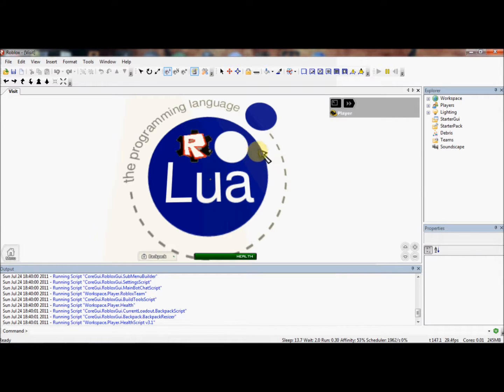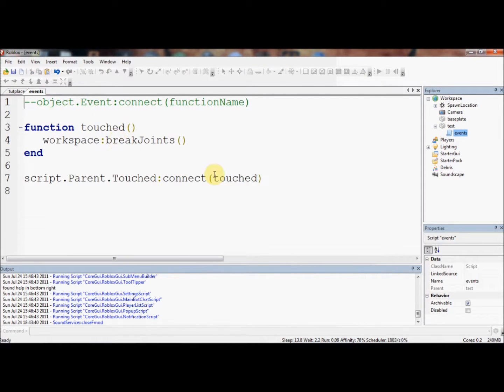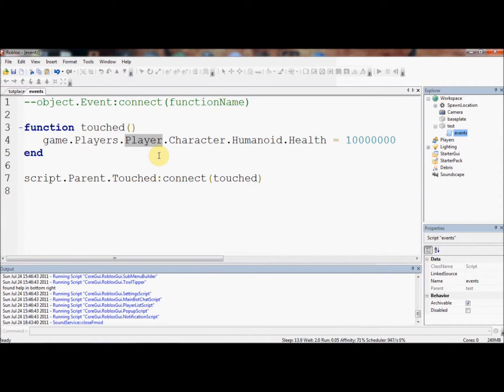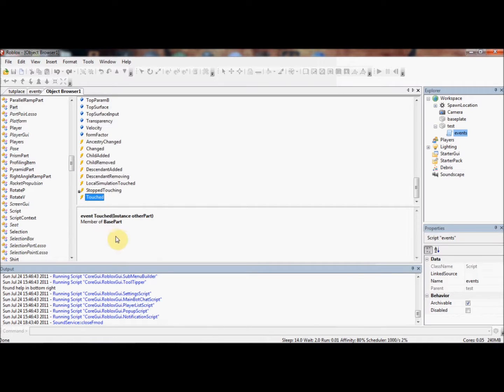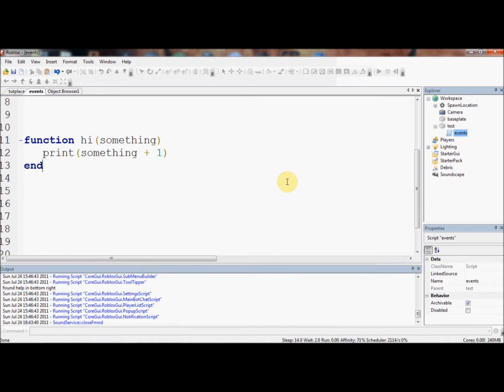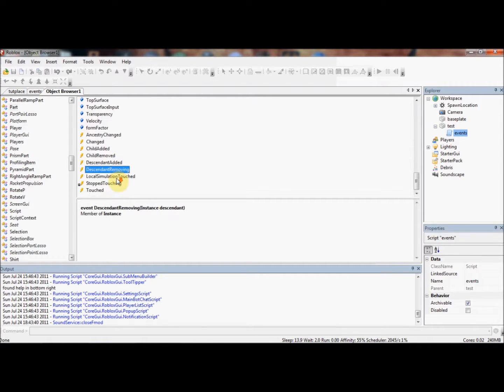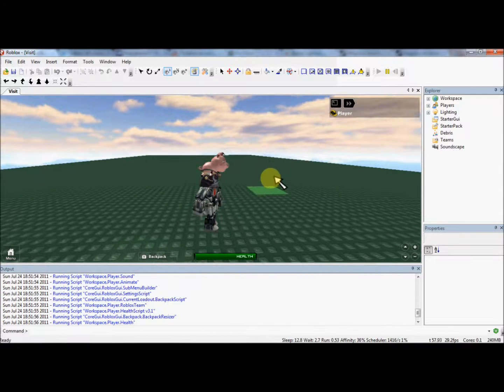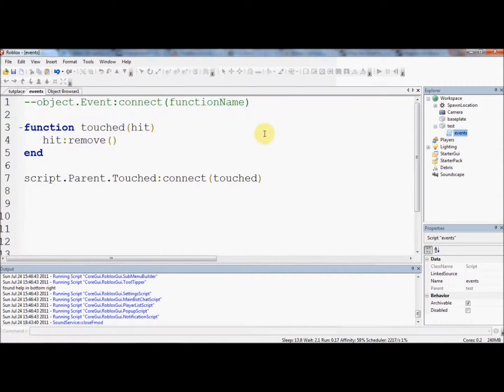Roblox Lua Tutorials - 13: Event Arguments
Another tutorial on a key concept of Roblox scripting, building on the previous tutorial.

SCRIPTING SHOWCASE:
Models must be made fully by yourself and use what you have been taught by these tutorials... otherwise it beats the point! :P

THE COMPETITION AT THE END OF THE VIDEO:
Same as above. I will judge which one is 'best'.